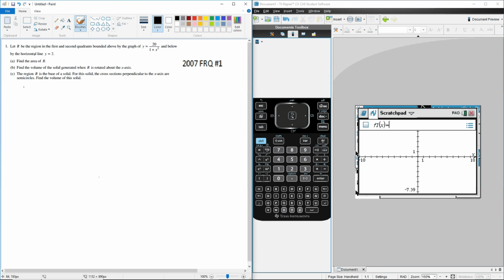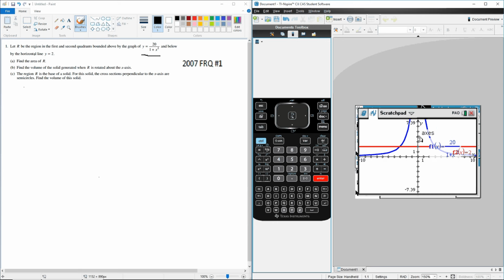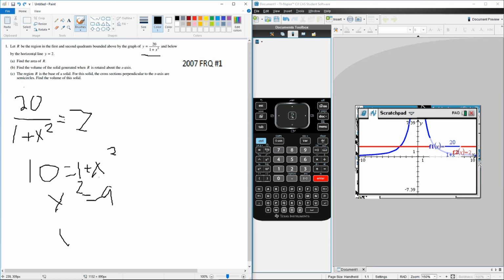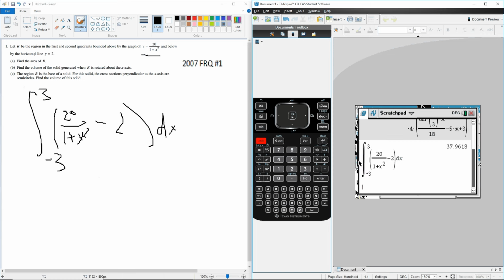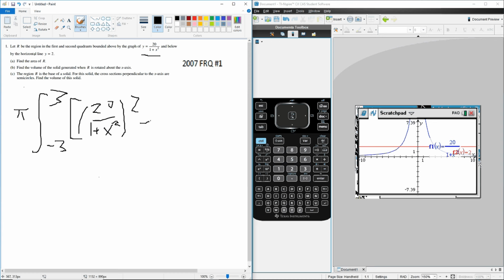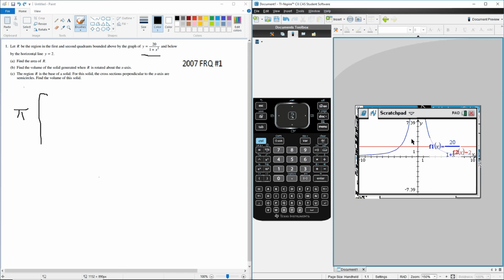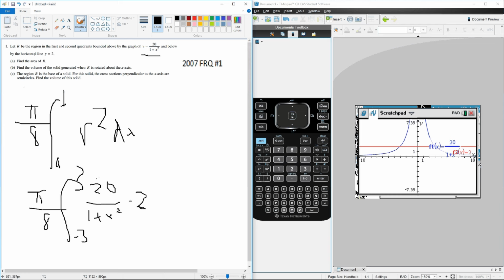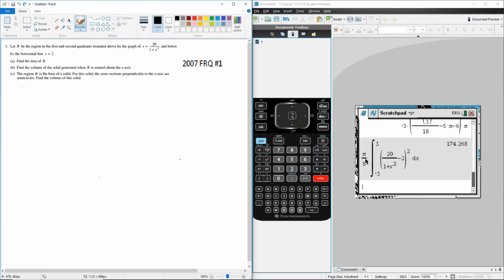2007 Calculus AB FRQ 1